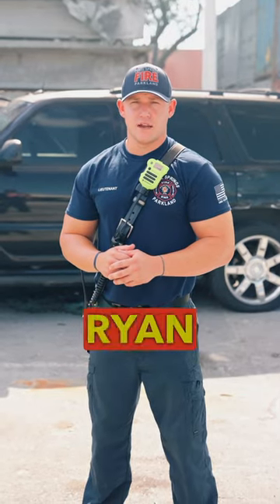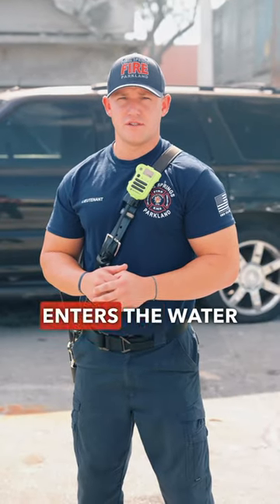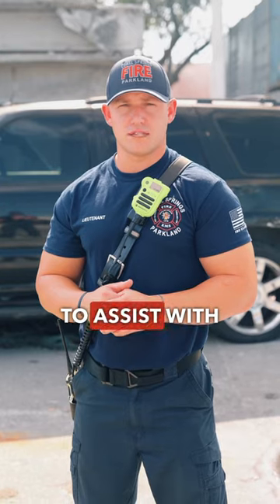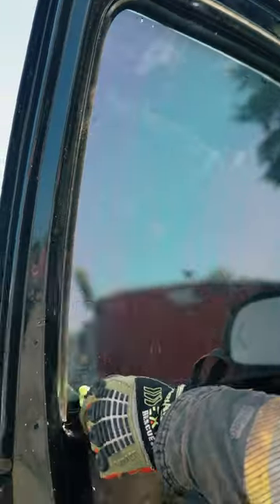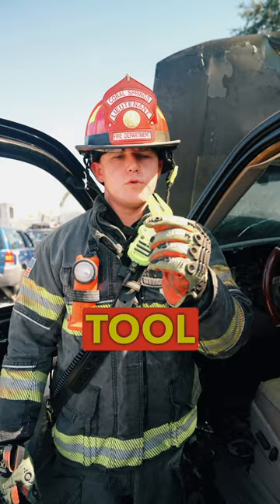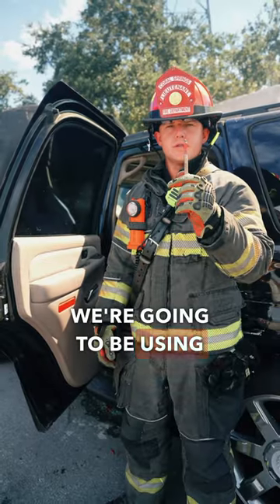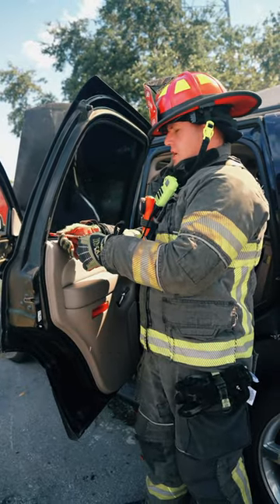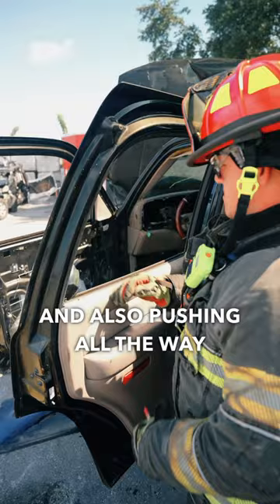How to escape a sinking vehicle.